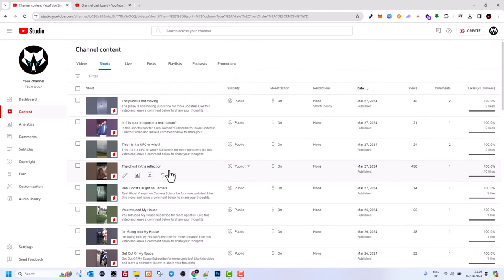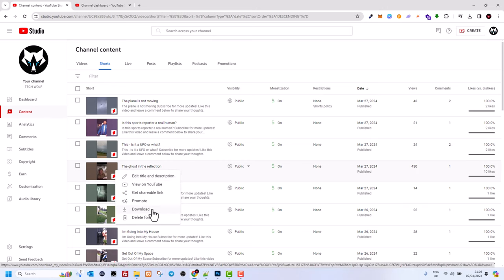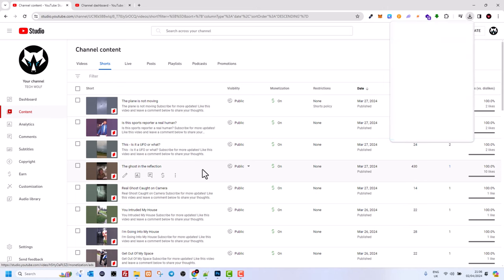How To Download Youtube Shorts